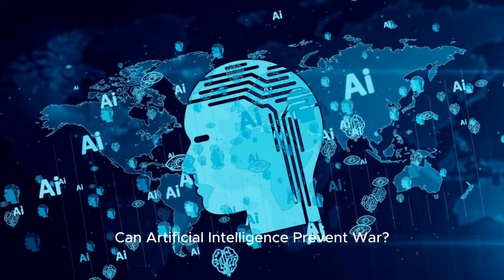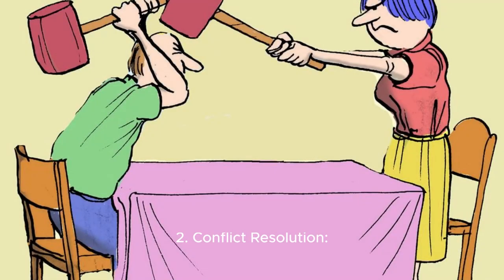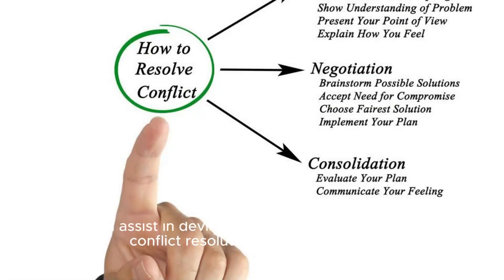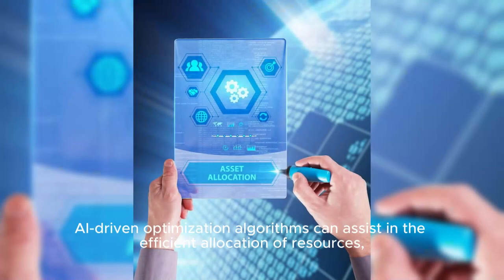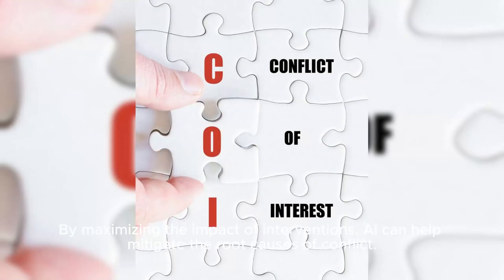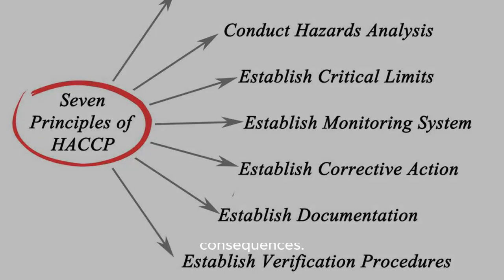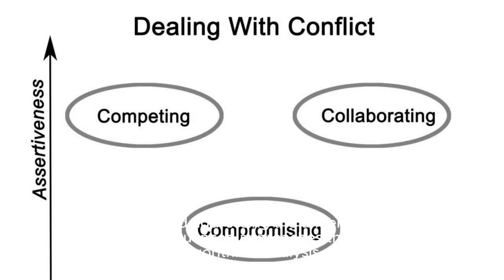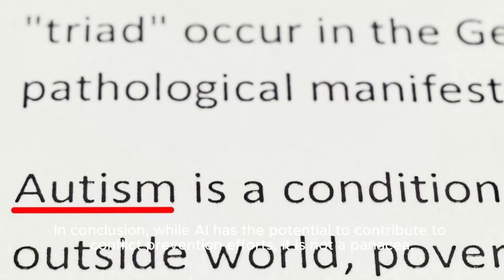Peace Through Algorithms: Navigating AI's Role in War Prevention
Delve into the ethical dilemmas and considerations surrounding the use of artificial intelligence in preventing conflicts, addressing biases, ensuring fairness, and promoting responsible AI deployment.

Explore how artificial intelligence is revolutionizing conflict prevention efforts by analysing data, predicting conflict hotspots, and facilitating diplomatic solutions.
Trace the evolution of artificial intelligence from early warning systems to mediation platforms, examining its role in simulating scenarios, optimizing resource allocation, and fostering communication to mitigate conflicts and build sustainable peace.